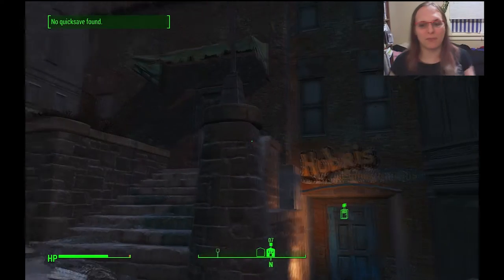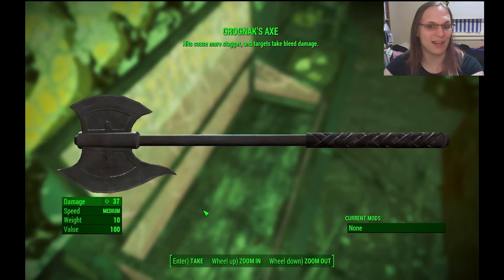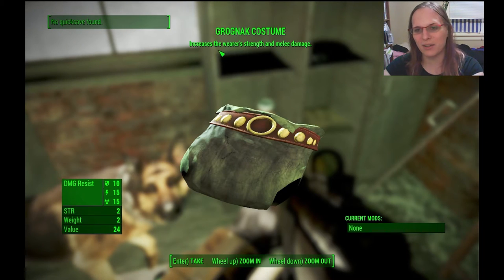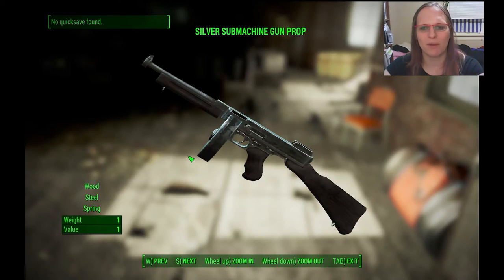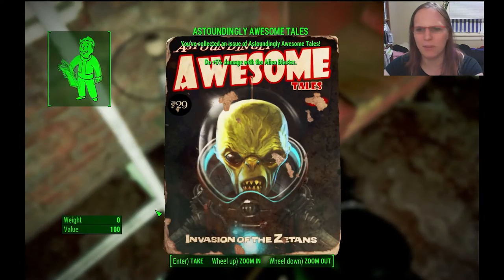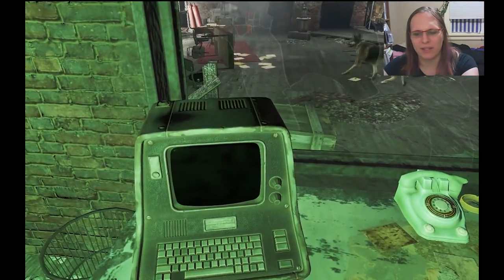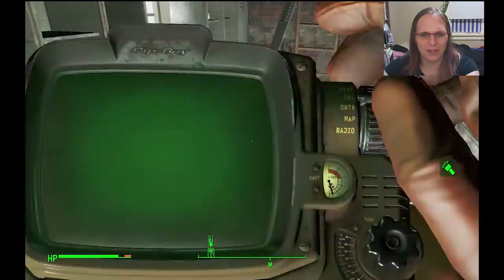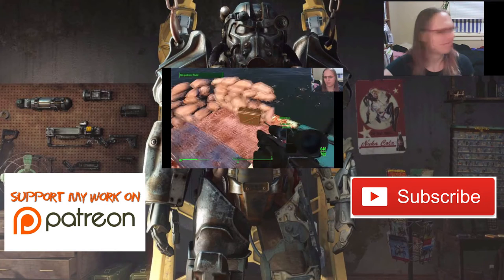Fallout 4: How to Find Grognack's Axe and LoinCloth! (Yes they are real!)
Was just doing my Brotherhood of Steel Side missions when I came across this!